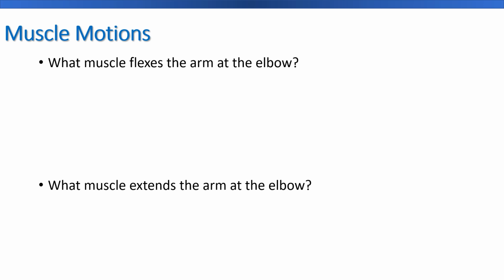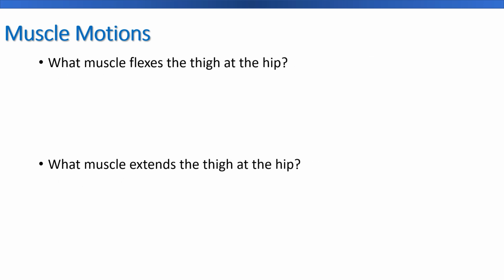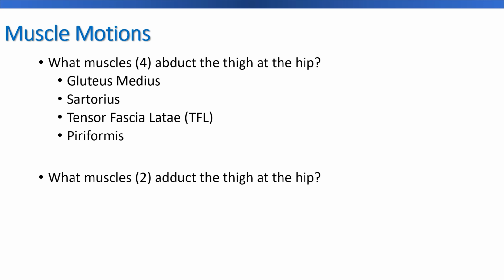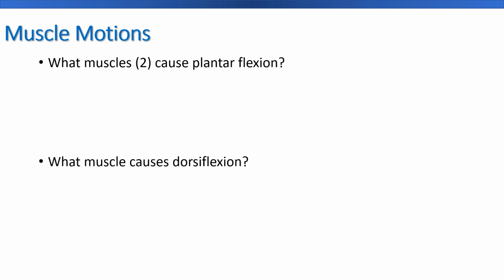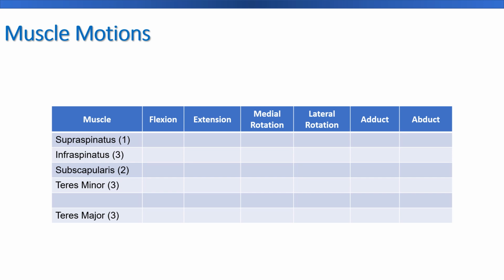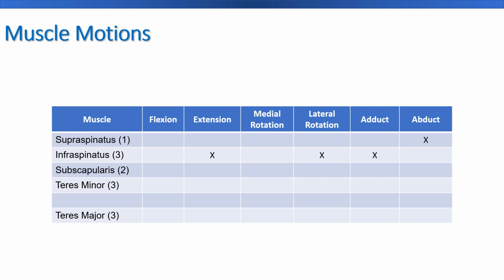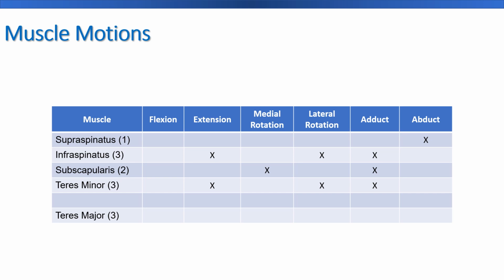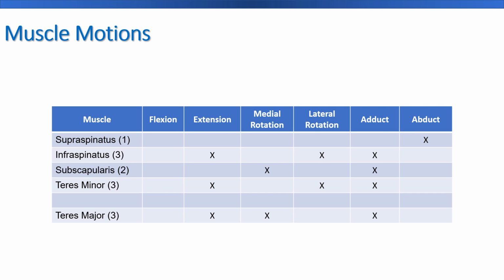BIO 1150 – Unit 8 Muscular System Lecture - USLO 8 6 Antagonists